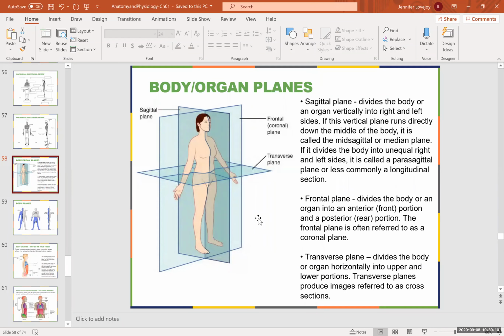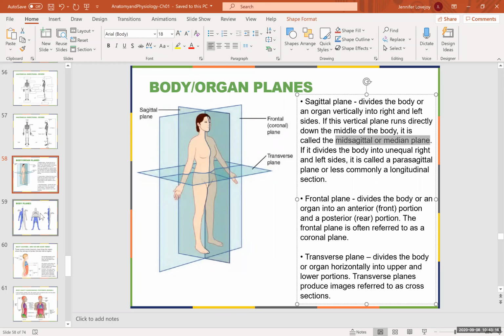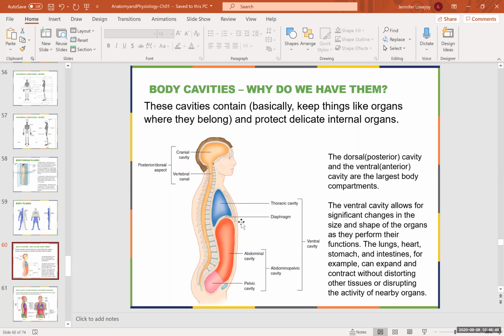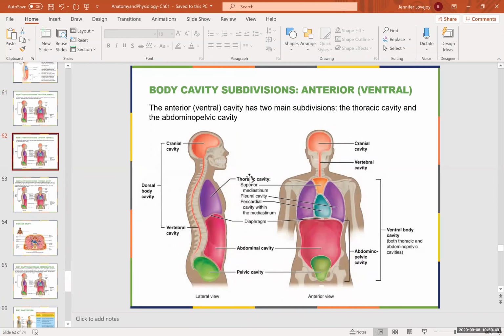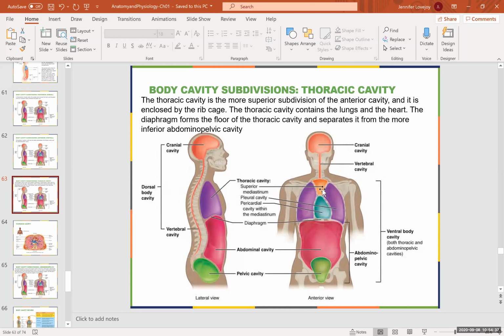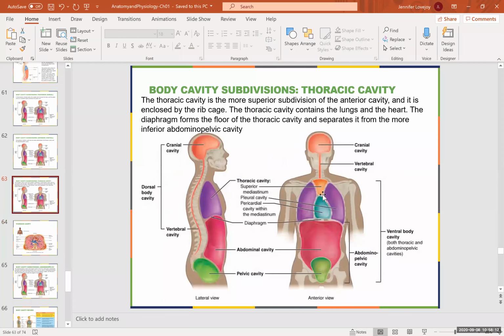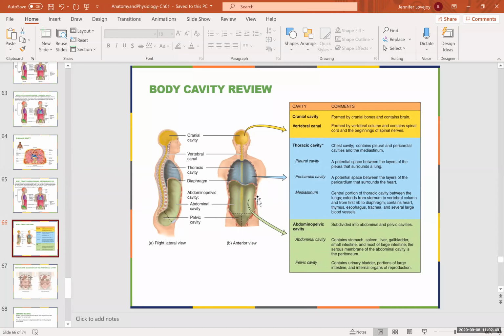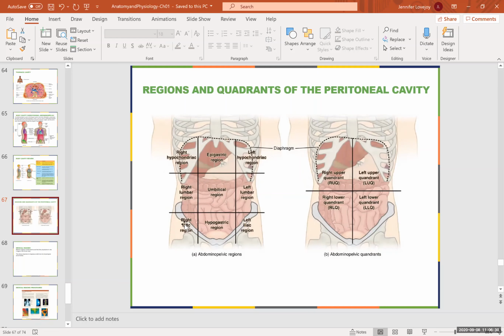Anatomical Planes and Body Regions